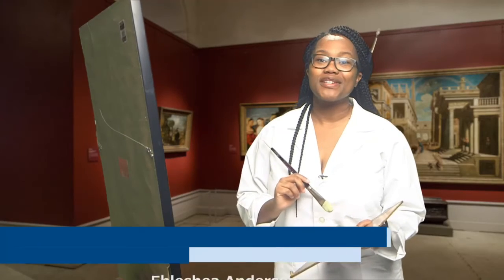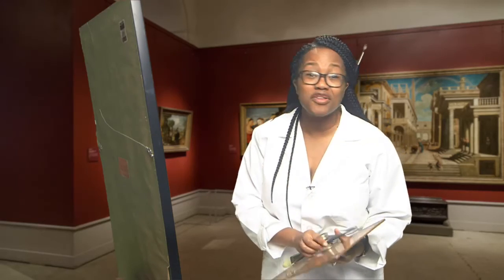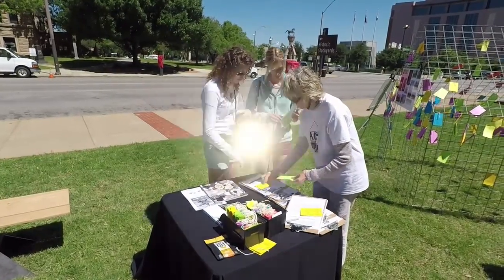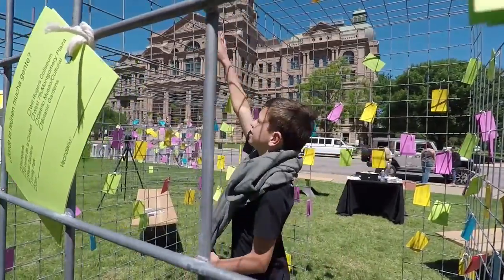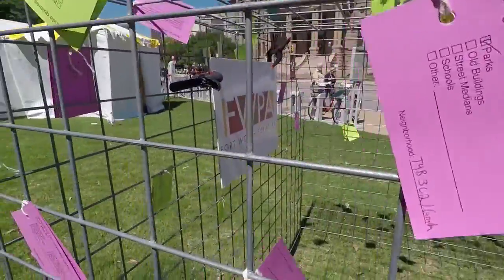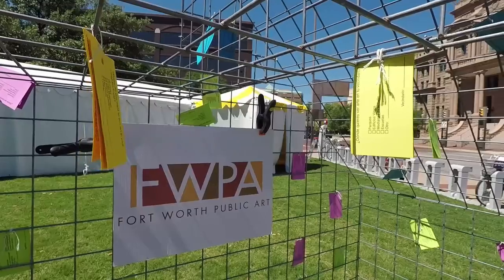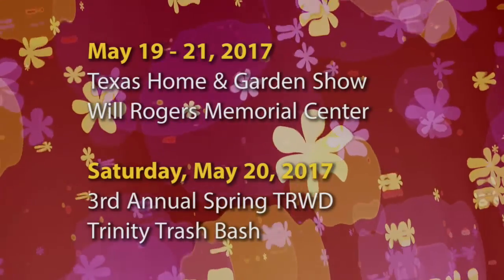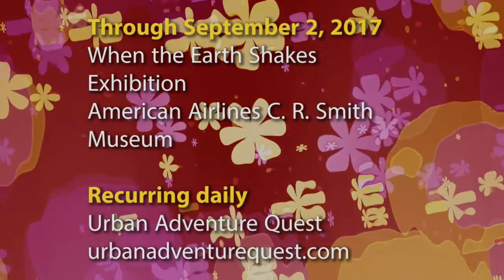Fort Report: ACTunited